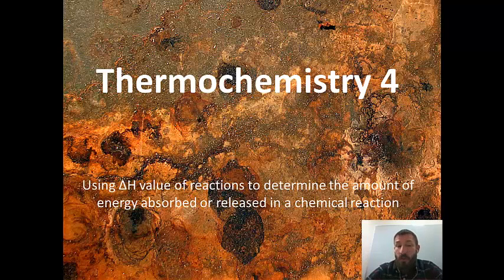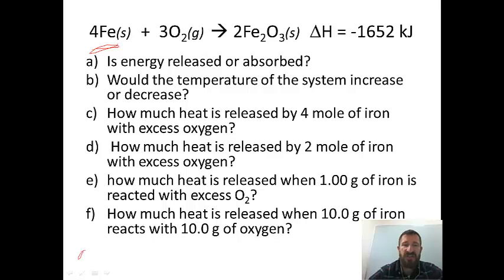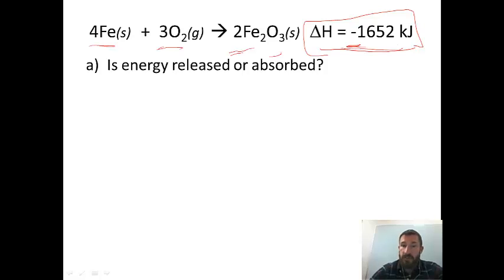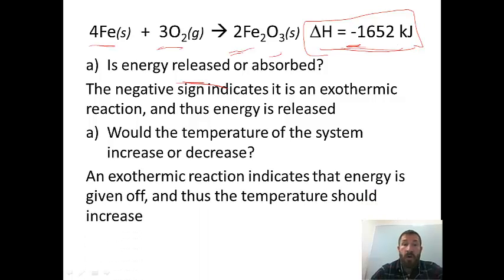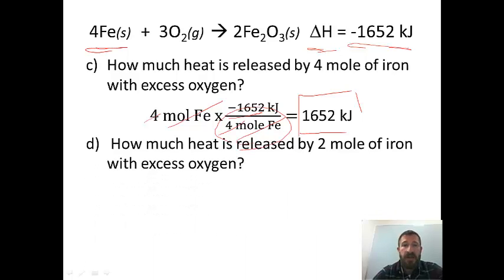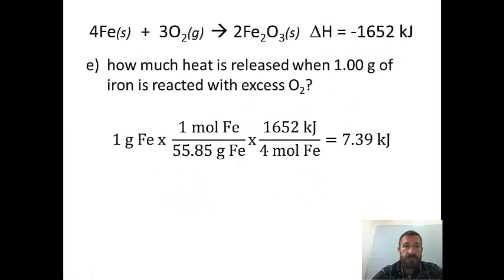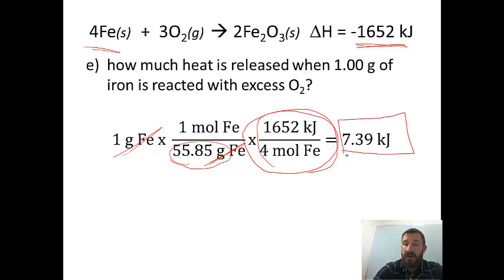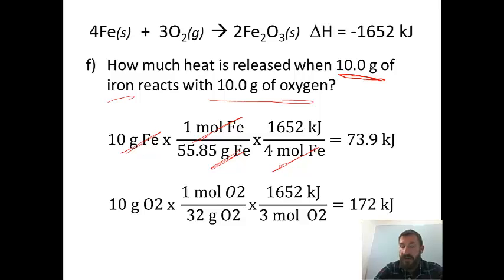Energy of Reactions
Delta H and energy